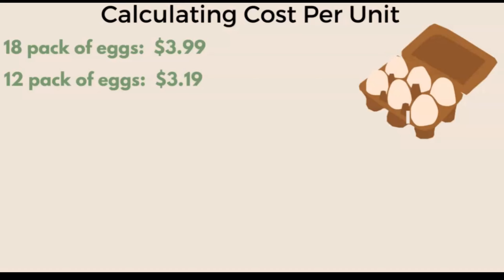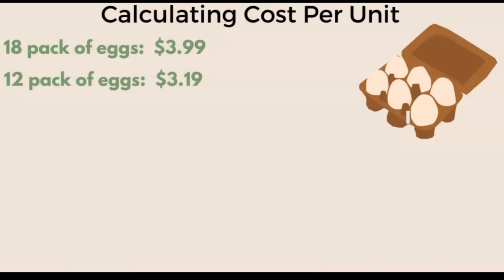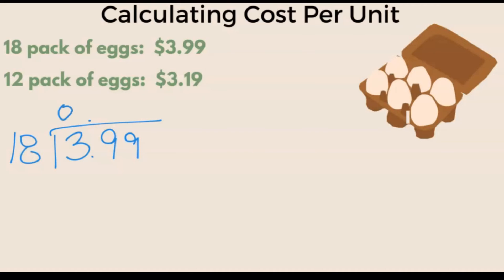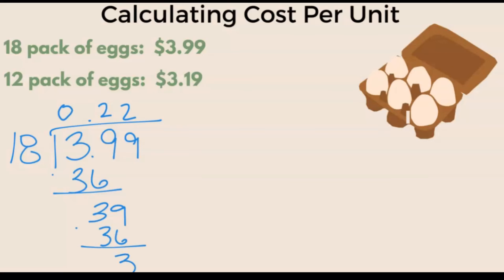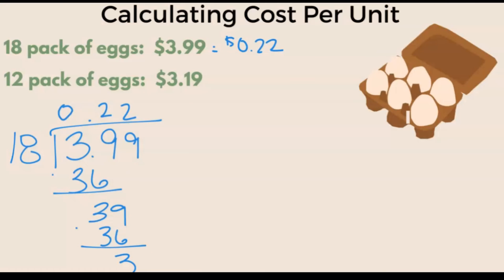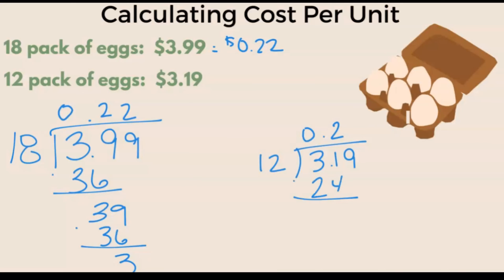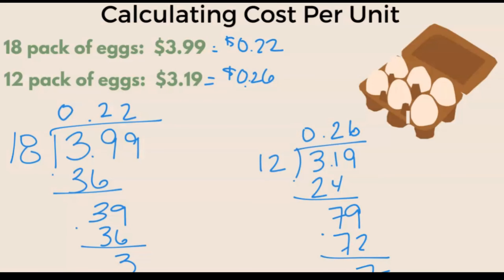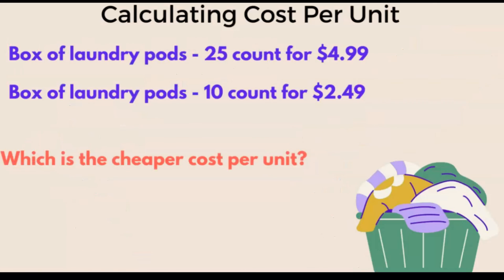Calculating The Cost Per Unit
Hi!  Welcome to Improved Math!

If you want to learn to calculate the cost per unit, then this video is for you.  You don't have to calculate the cost per unit manually, you can use a calculator if you want.  Just divide the cost by the number of units.

Understanding basic math isn’t just about crunching numbers; it's about fine tuning problem-solving abilities, making informed decisions, and gaining deeper insight into the world around us. From everyday tasks to complex situations, math plays a pivotal role.

Just as important is cultivating critical thinking skills. Learning how to analyze and evaluate information is needed to arrive at well-informed conclusions.  Discover why these skills are the cornerstone of innovation, creativity and rational decision-making.

Math isn’t just confined to the classroom but is essential in all aspects of life from personal finance and career success to daily decision-making and creative endeavors.